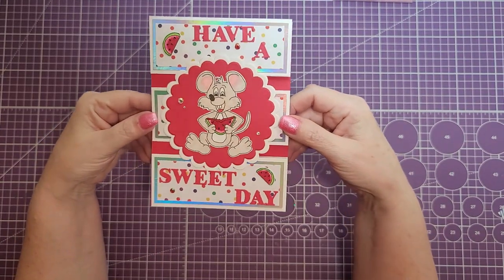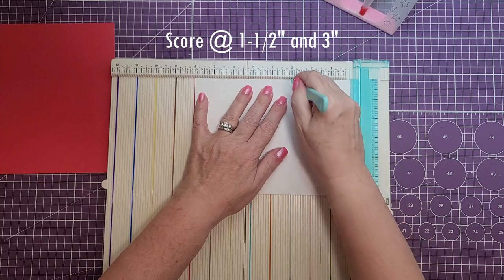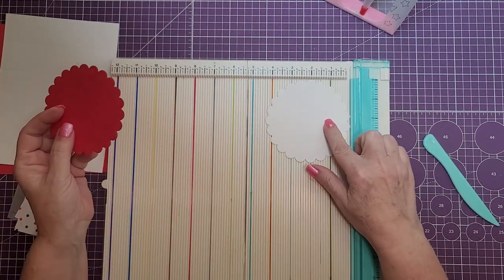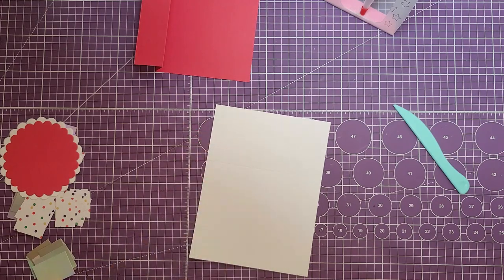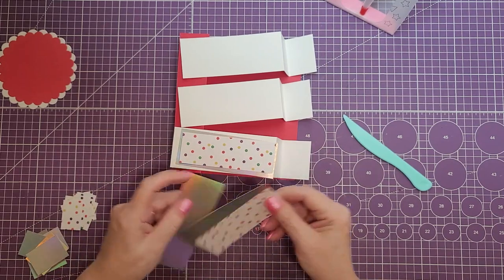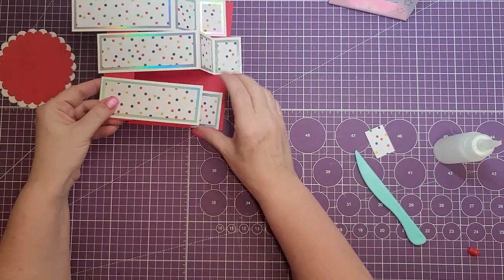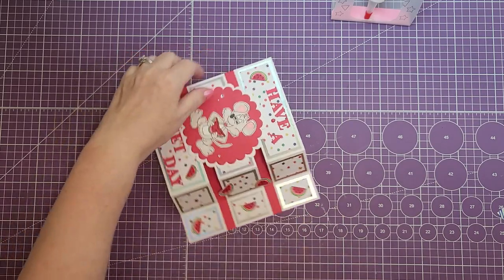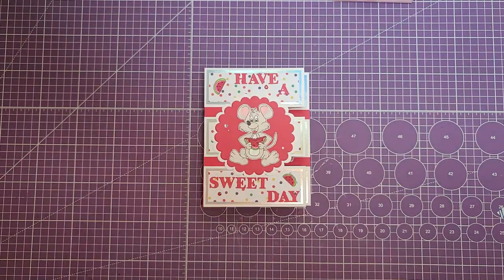Tower panel card tutorial - featuring Charlie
Charlie is another purple_girl_crafts creation and is eating watermelon as he gets ready for some summer fun.  Please join me to see how to make this awesome tower card. This card requires no die cuts and fits in a standard envelope